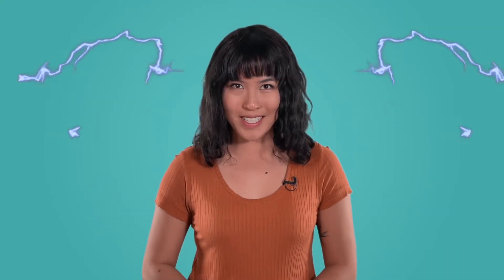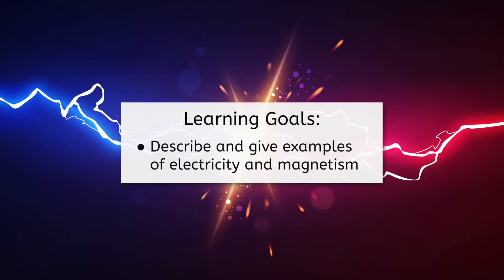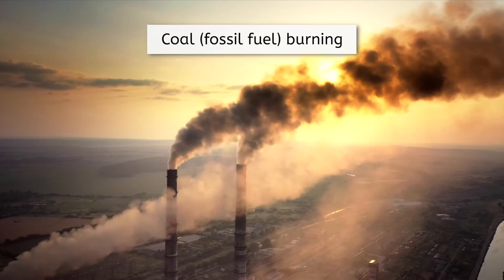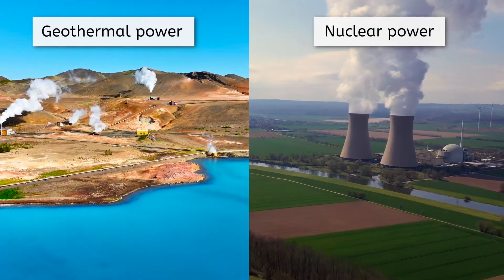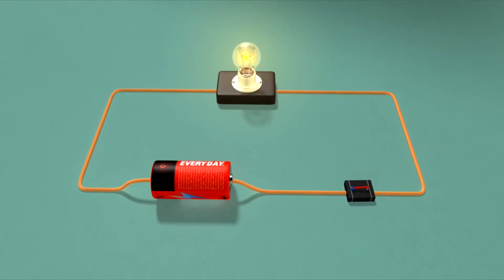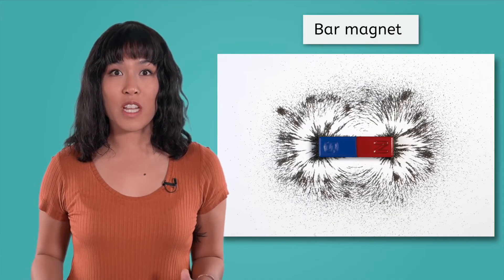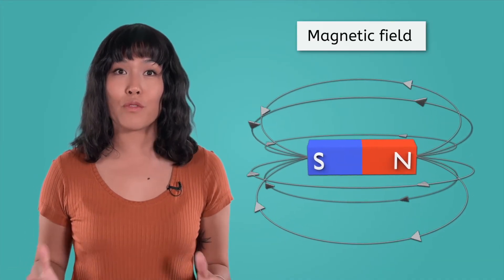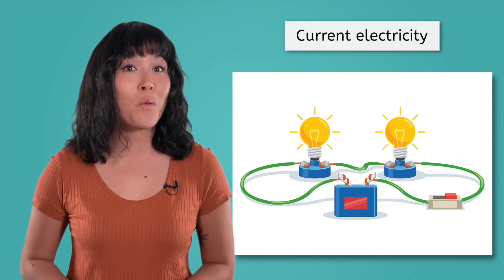Introduction to Electricity and Magnetism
In this physics lesson for grades 9-12, students will be introduced to key electricity and magnetism topics that will be explored in more depth throughout the unit. This video is part of MiaPrep’s Integrated Physics and Chemistry course.